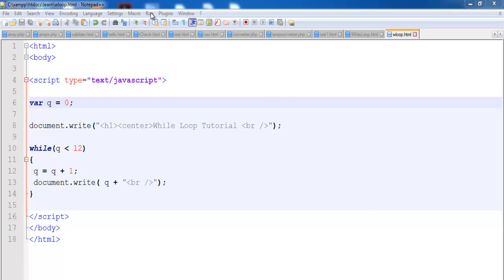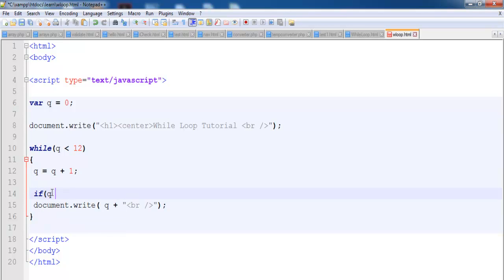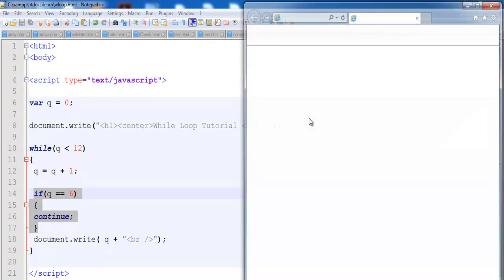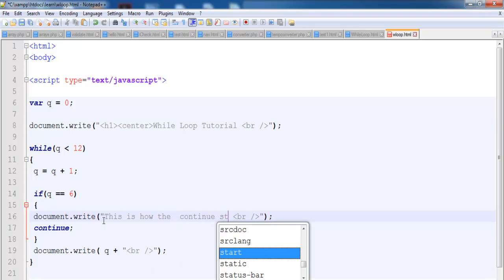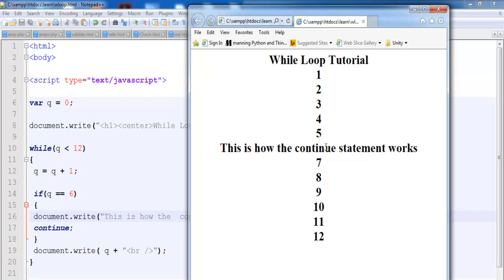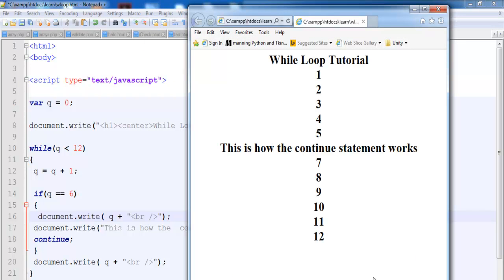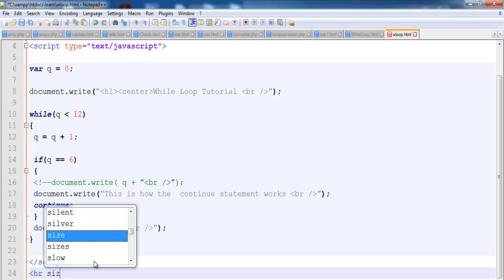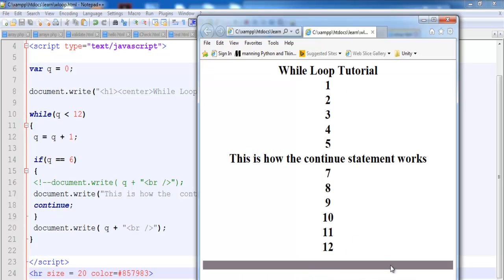Javascript While Loop Tutorial With Continue Statement